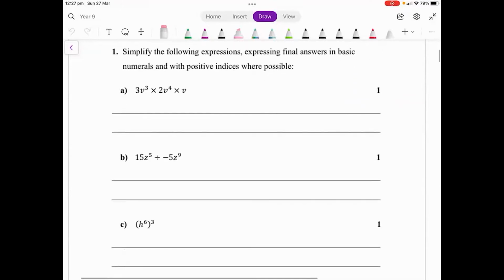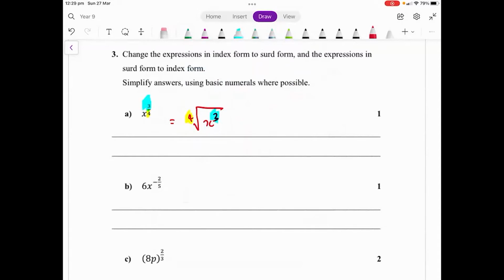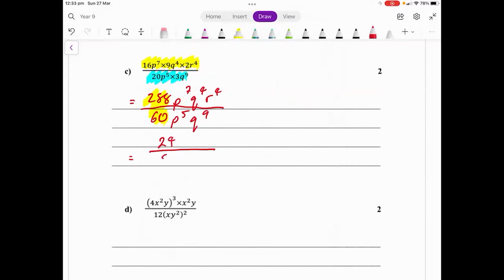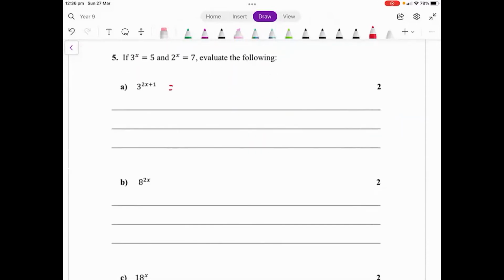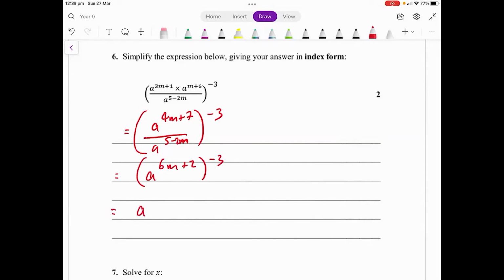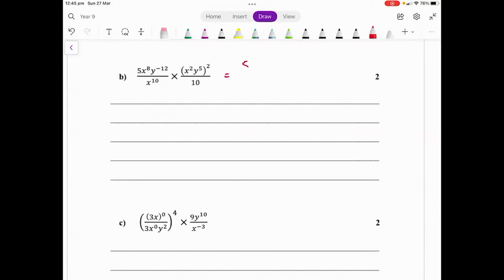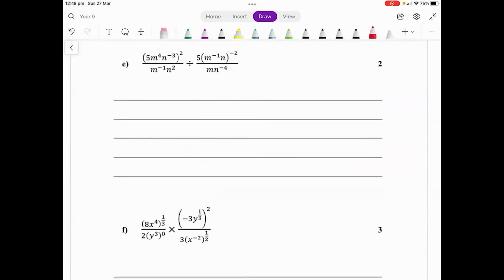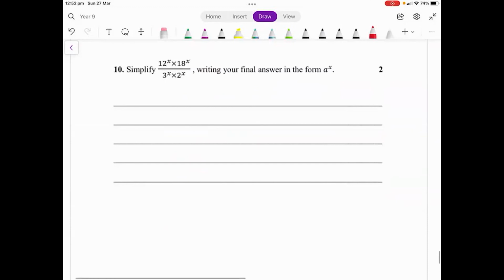2022 Year 9 5.3 Indices Topic Test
2022 Year 9 5.3 Indices Topic Test